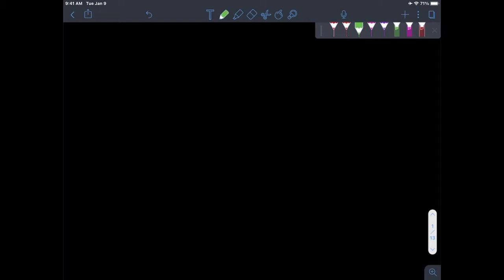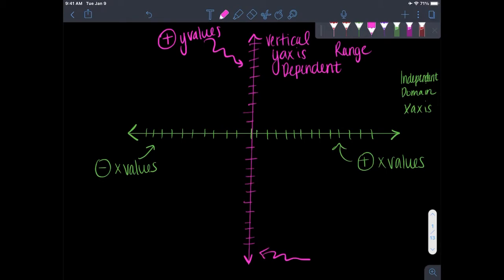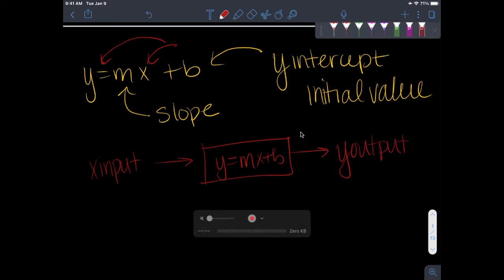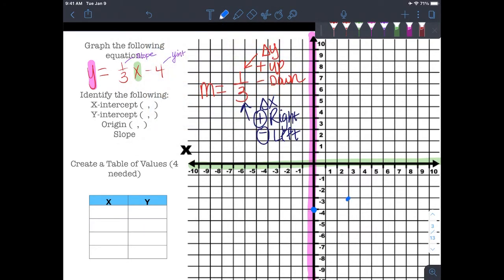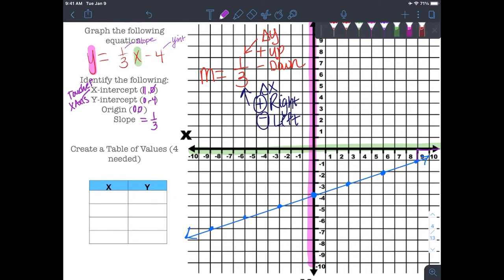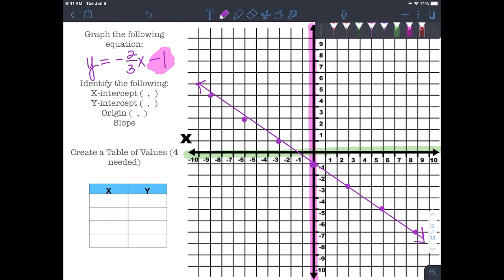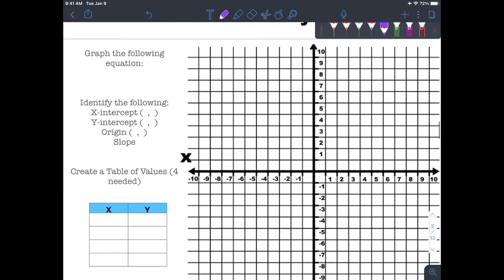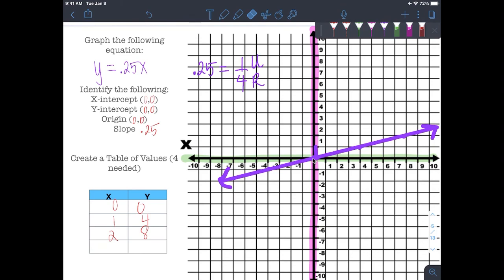Graphing Lines Part 1